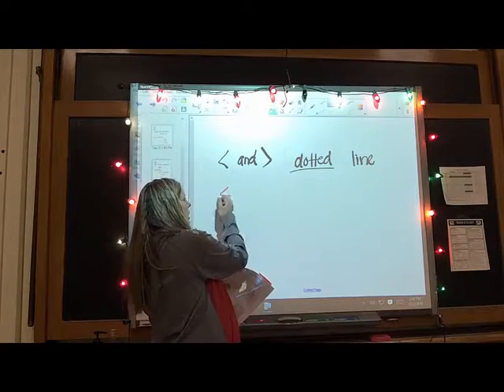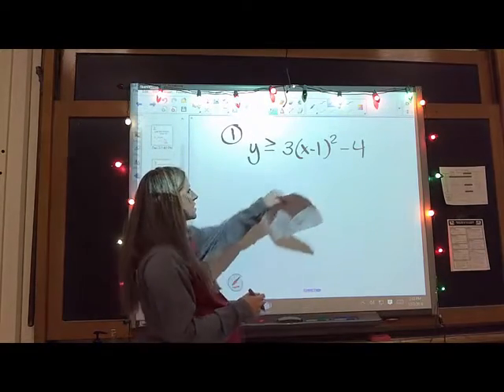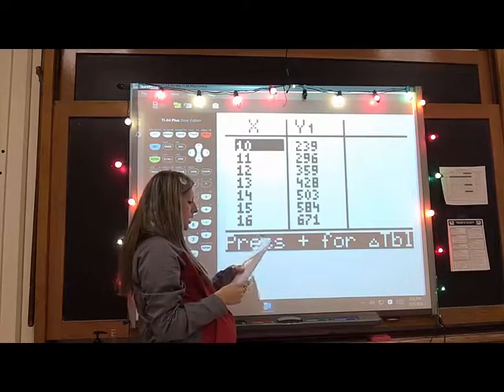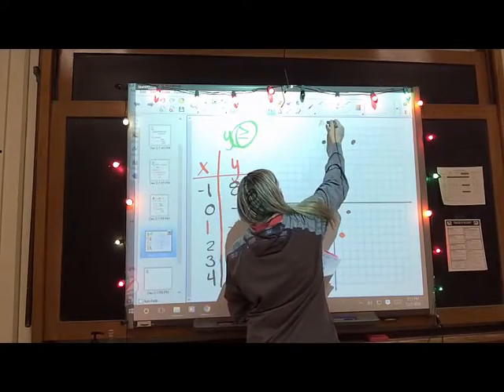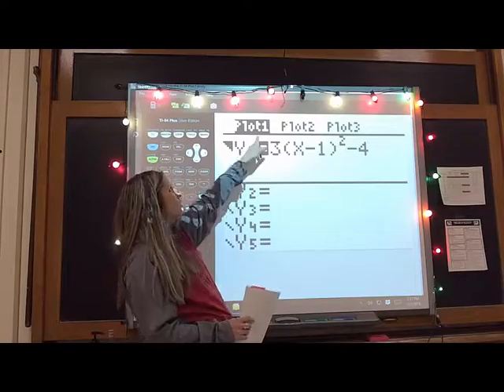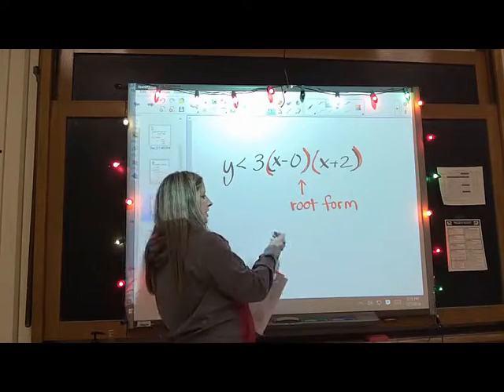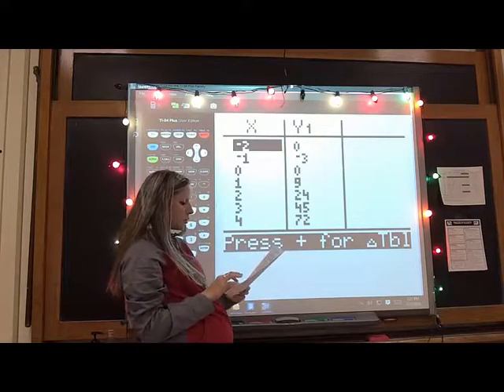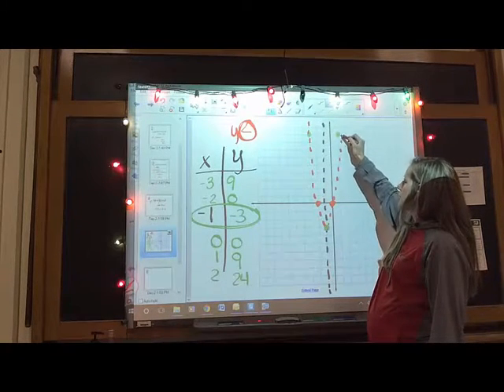AlgII Graphing Quadratic Inequalities Part 1